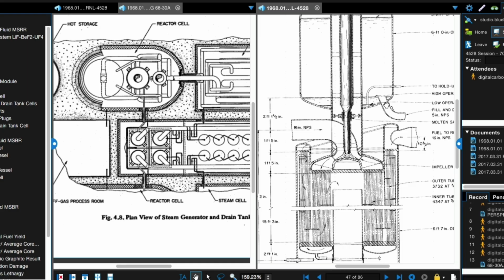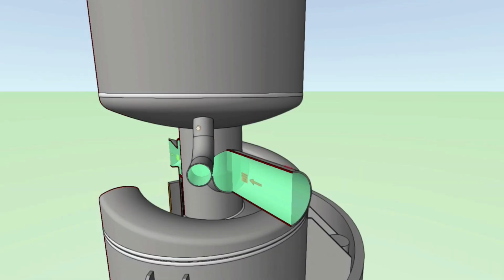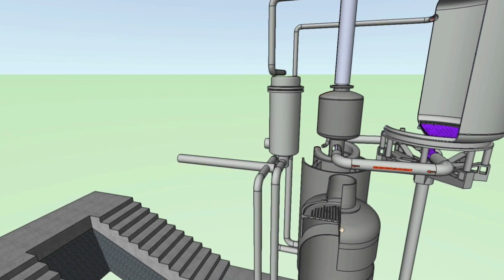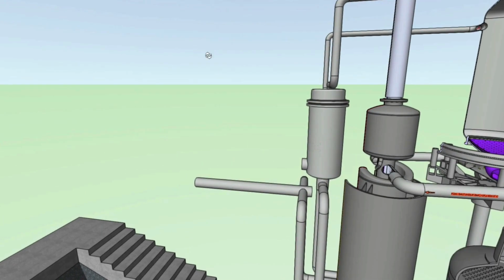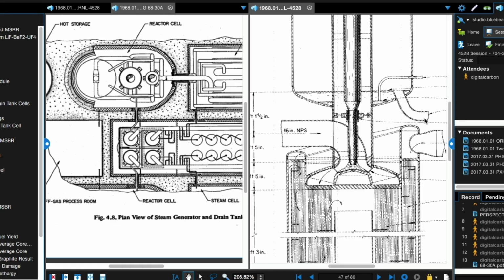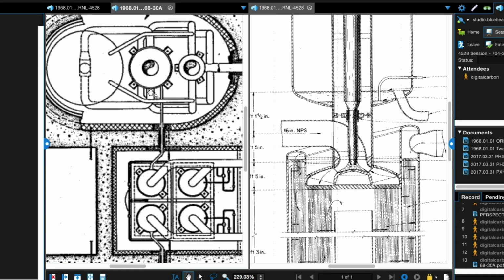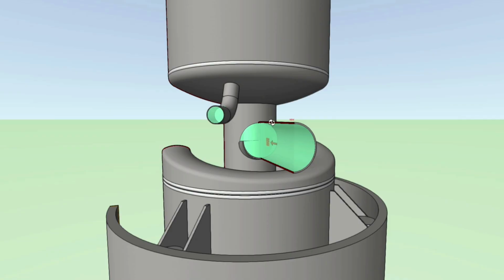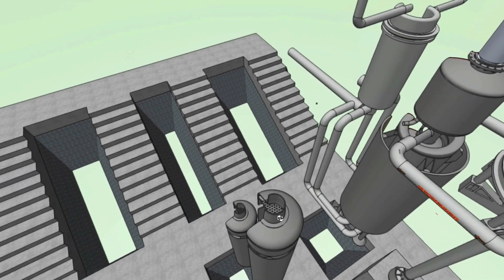2017 04 01 ORNL PHX 4528 Fill & Dump Pipe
Some observations on the Primary Heat Exchanger (PHX) of the ORNL-4528 report as I model it.
This work was done in 2017.